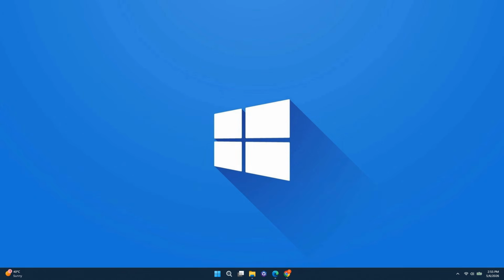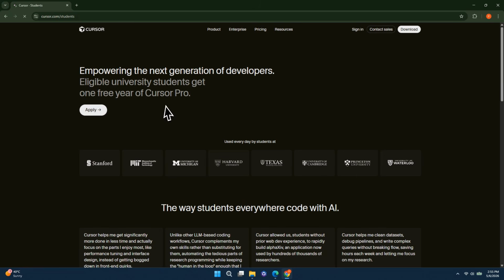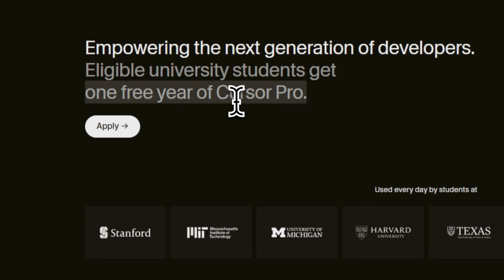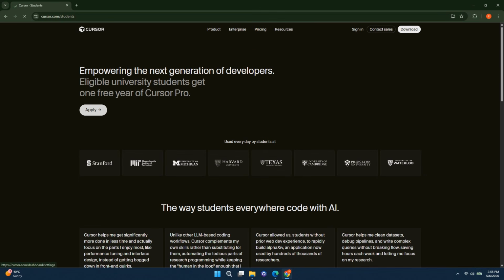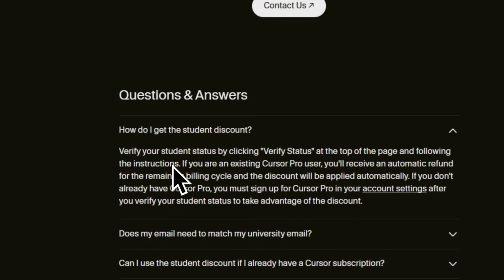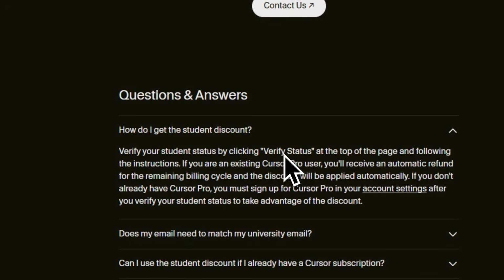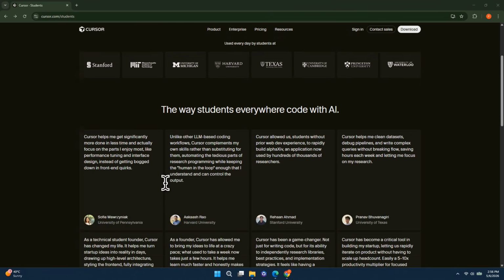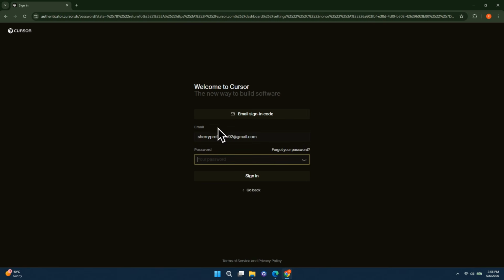How To Get Cursor AI Pro For FREE (100% Working)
Learn how to get Cursor Pro for free using official student offers and free plan options in this quick tutorial.
In this video, I’ll show you the legit ways to access Cursor AI Pro features without paying monthly fees.
Follow these simple steps to verify your student status, activate free access, and start using premium AI coding tools.
Cursor officially offers eligible students one free year of Pro through student verification.